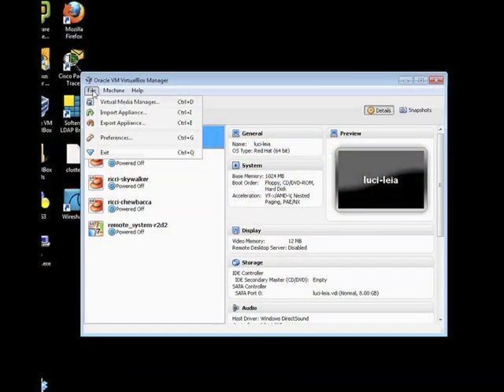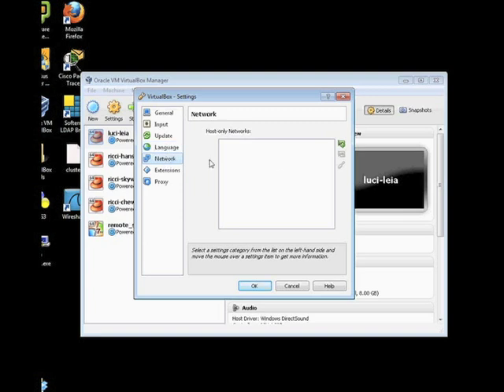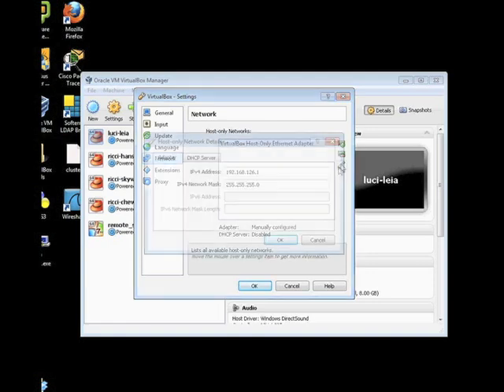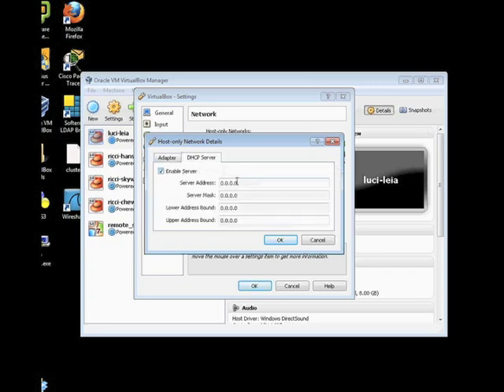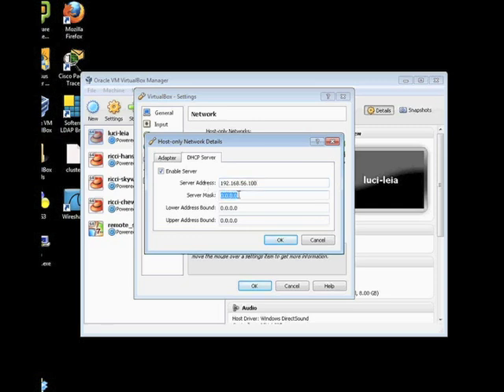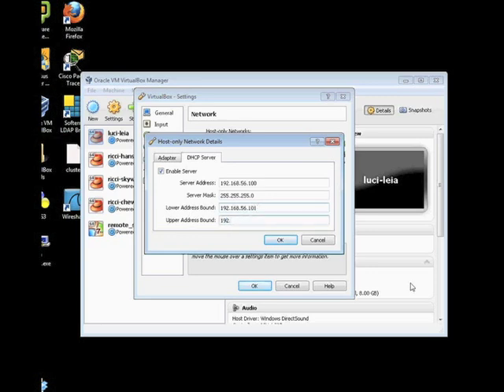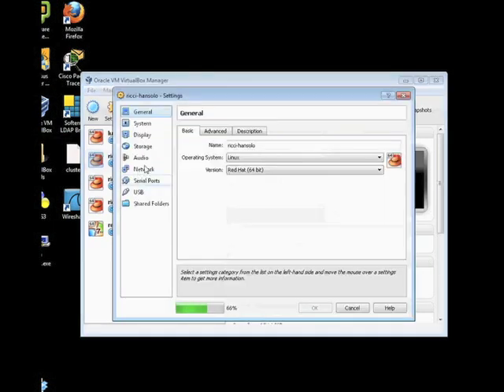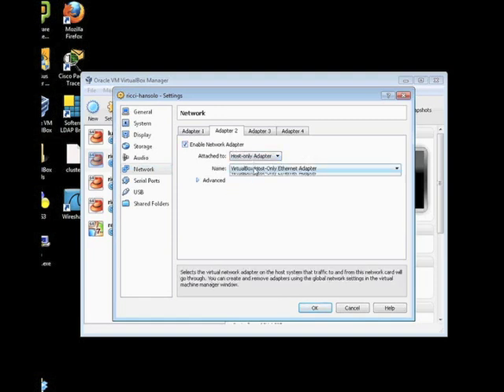Create a Internal Network within VirtualBox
How to allow for Guest to Guest Virtual Machine communication in VirtualBox. To allow for any client/server type communication. Great if you want to test DNS, Apache/MySQL, Domain Controller, etc

Let me know if you have any request for videos.

To Create Virtual Machines At Home (Free):
Oracle VirtualBox